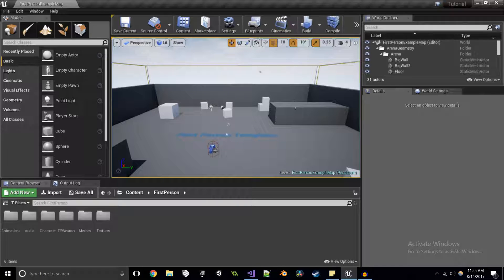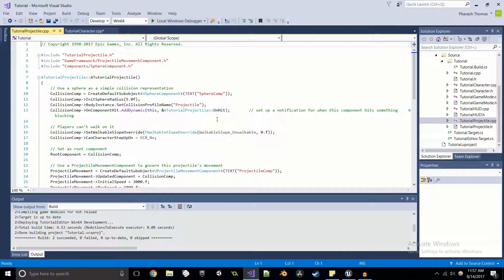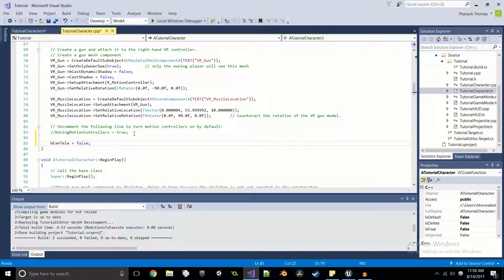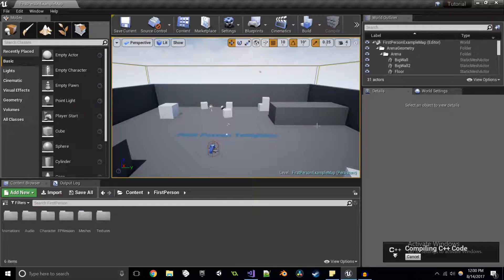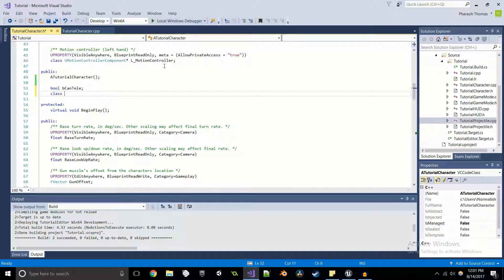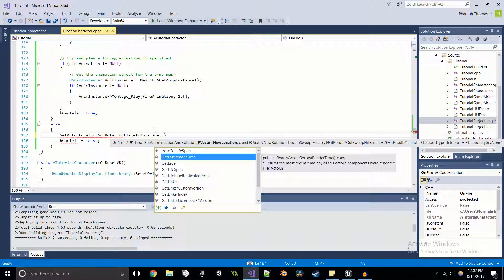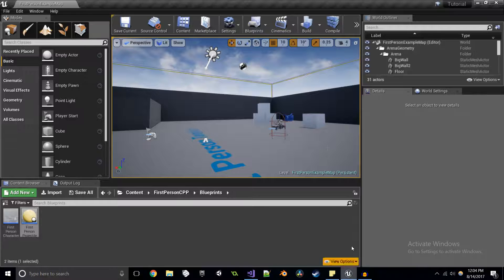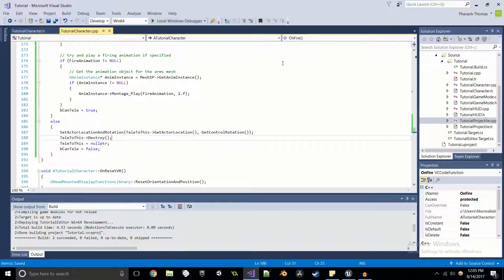Unreal Engine C++ Training Series - Pointers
Today's lesson is on pointers. Pointers are by far one of the most important things to master when learning Unreal Engine C++.

UE version 4.17.0